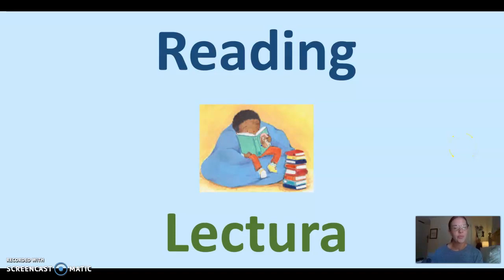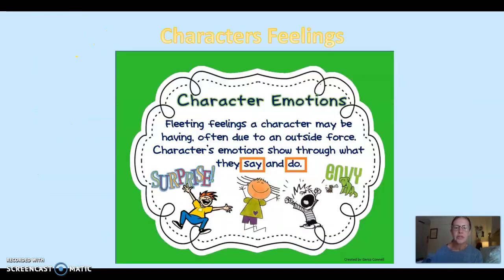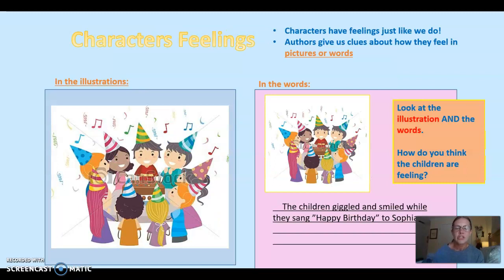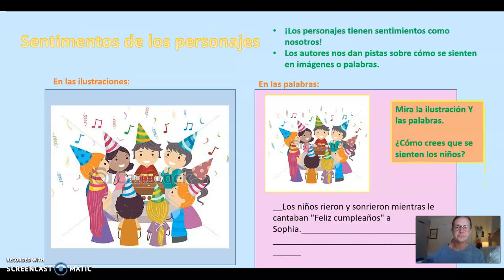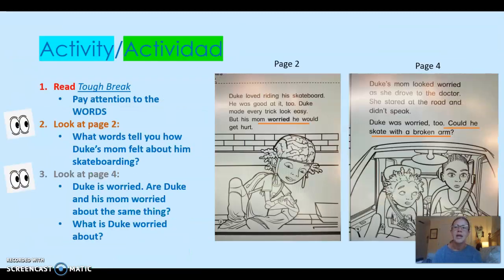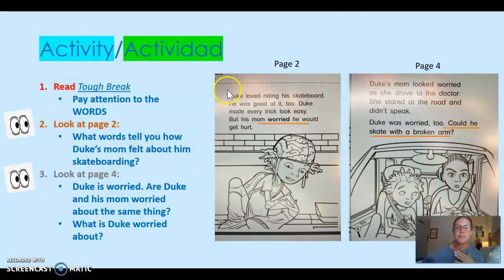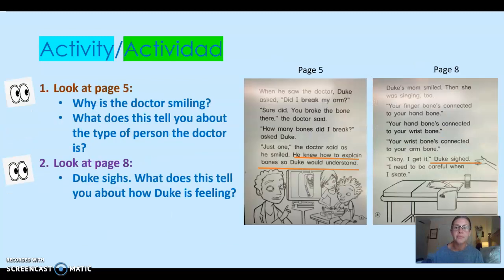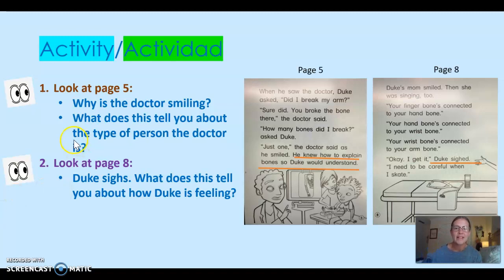WK 5 Monday Reading